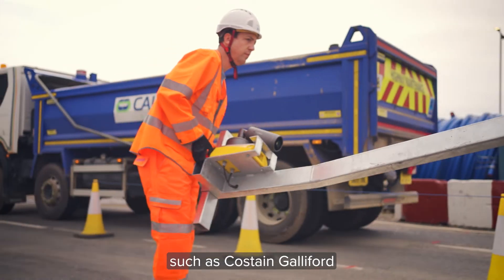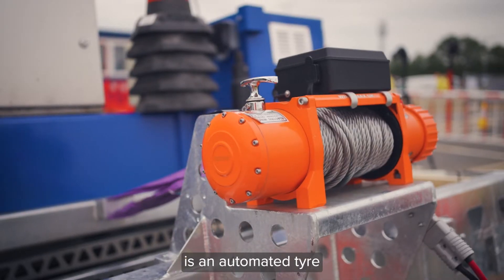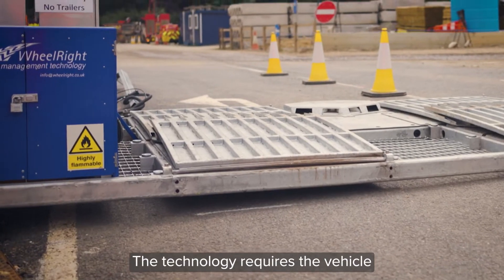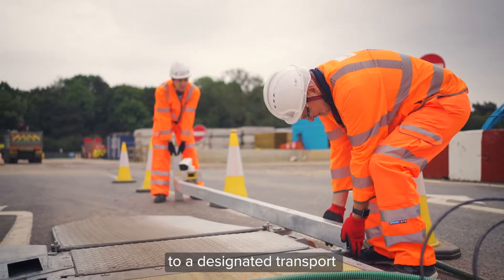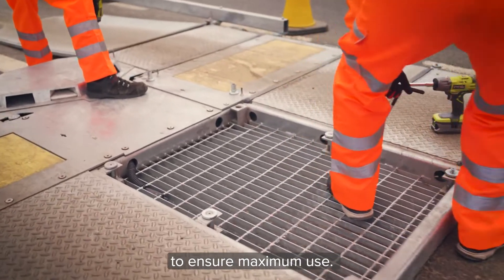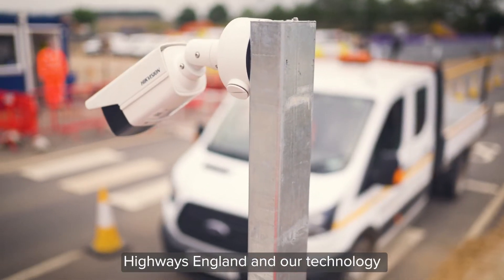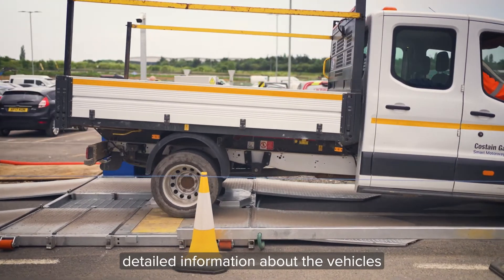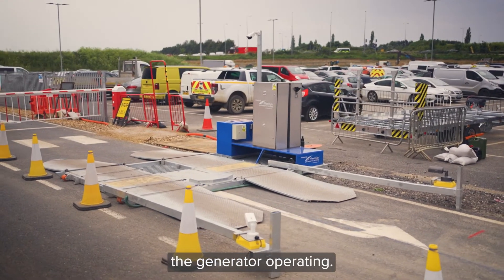Mobile tyre safety check station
Tyre failures are the biggest cause of incidents on our roads and can result in injury or delay while the casualty vehicle or debris is removed.

Working with partners and the tyre industry we're trialling portable tyre measurement technology at key locations across the road network.